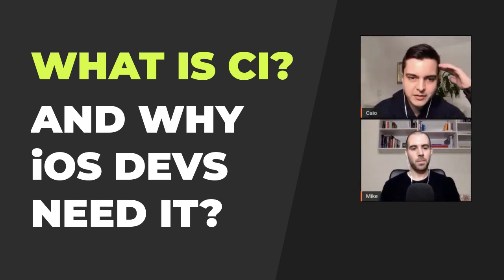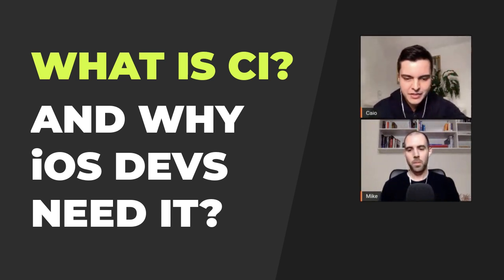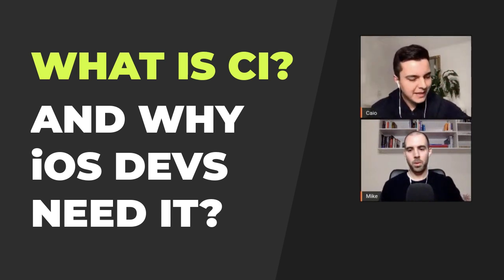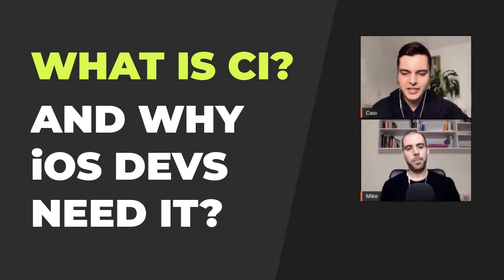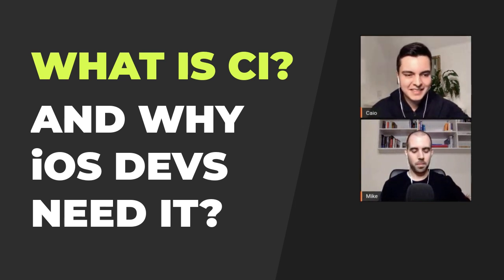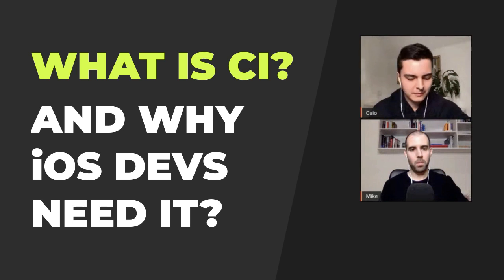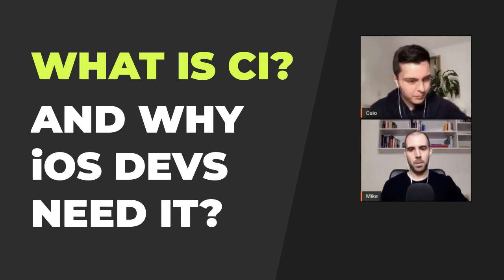"What is CI and why iOS devs need it?"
This can completely change how you build and deploy iOS apps.